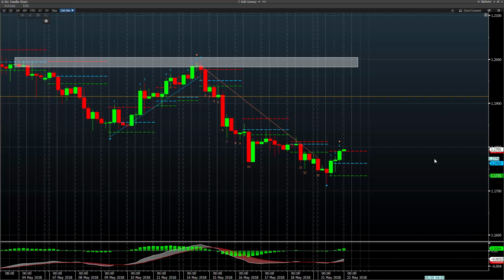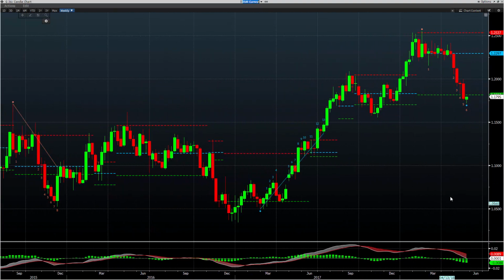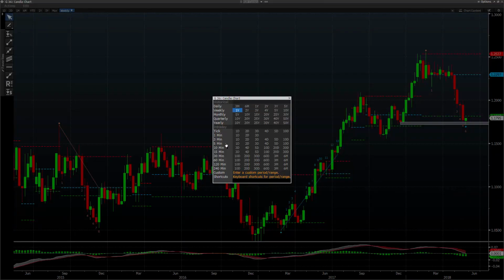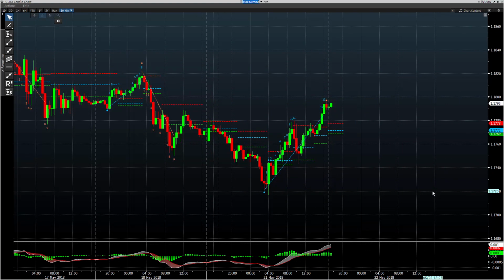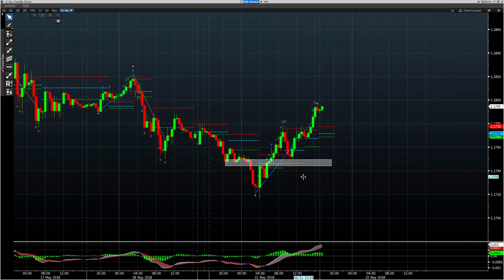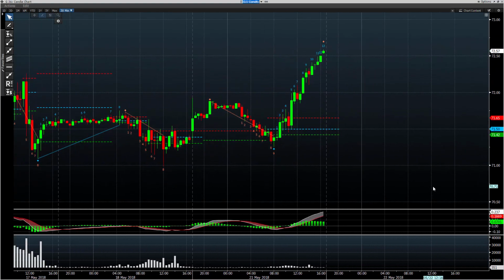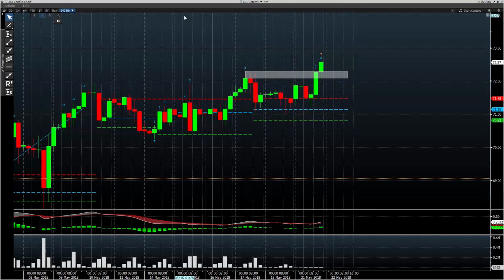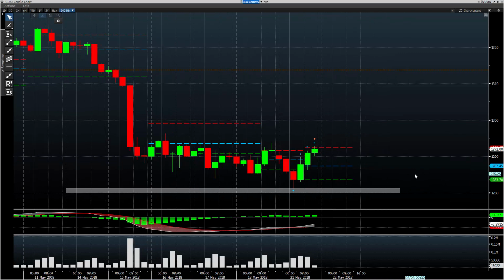Daily Market Activity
EURUSD, Crude Oil, Gold